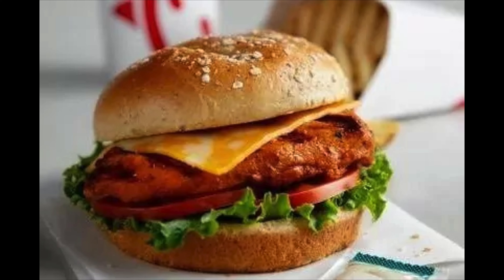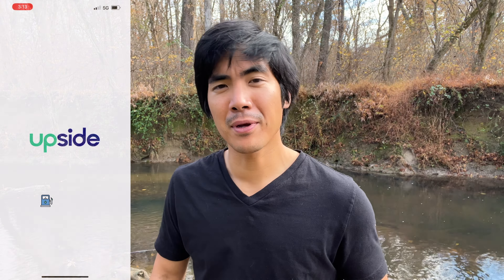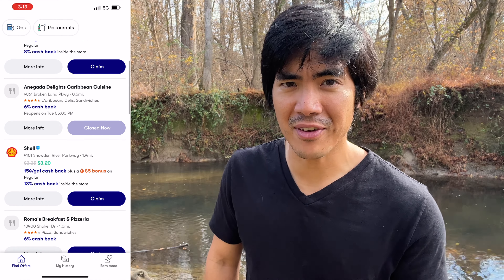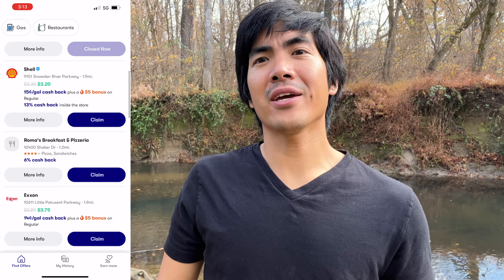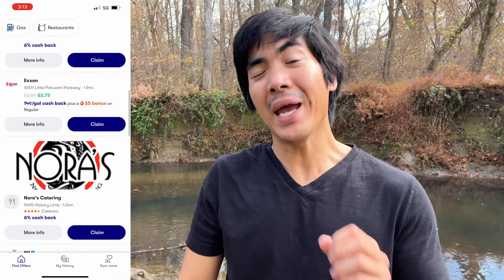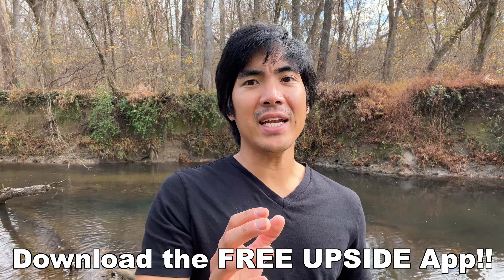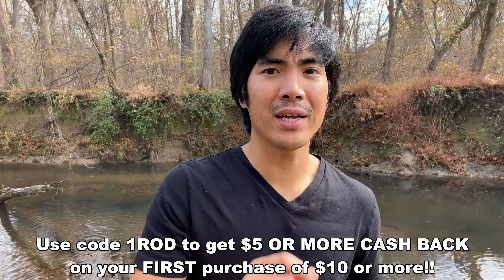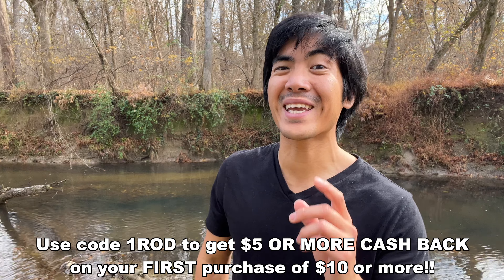upside draft 2